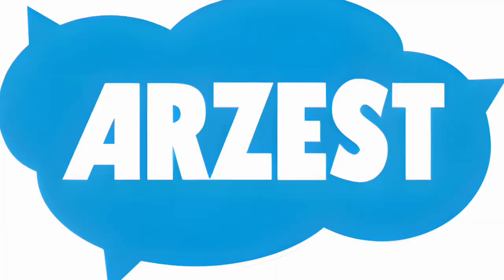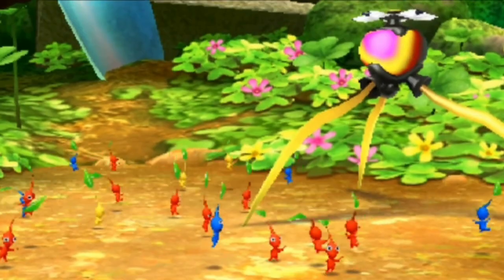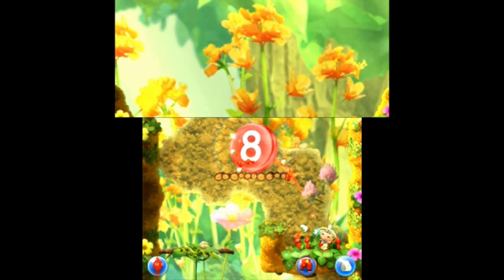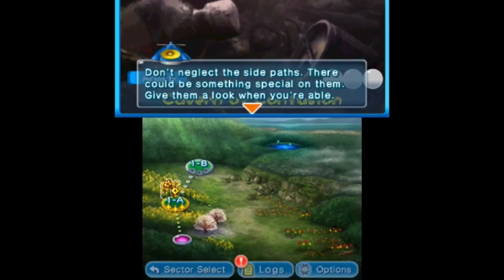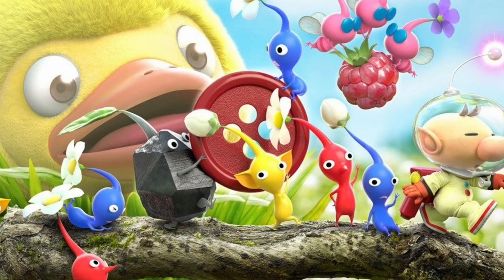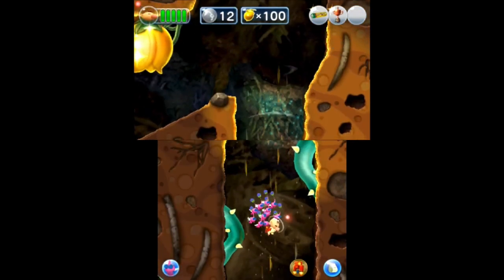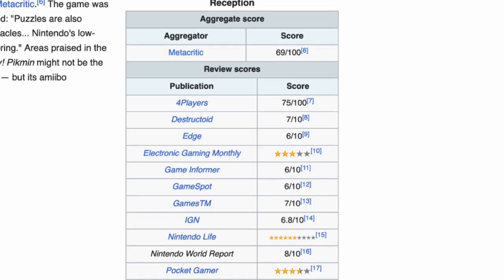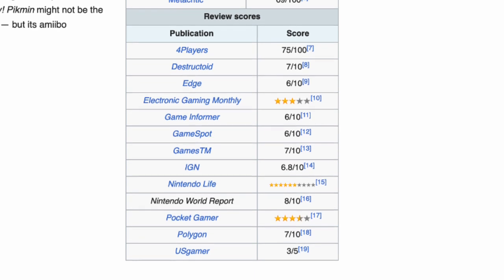Hey! Pikmin - Better Than You Think?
Pikmin is one of my favorite franchises ever. I was hooked from the moment I played it on the GameCube, and since then the series has had an incredibly soft spot in my heart. So what about the random handheld Pikmin game for 3DS that no one asked for? Was it as bad as everyone thought? Let's take a look!